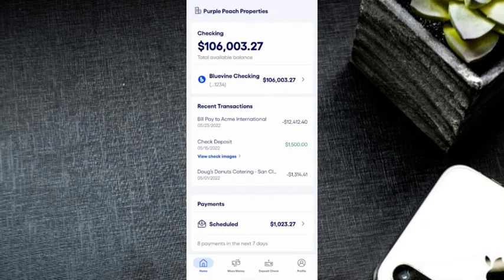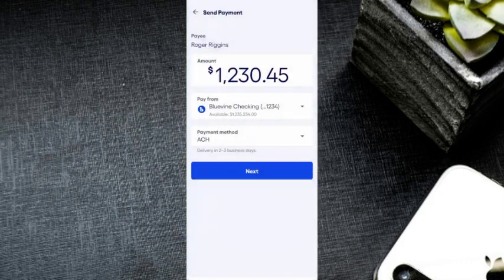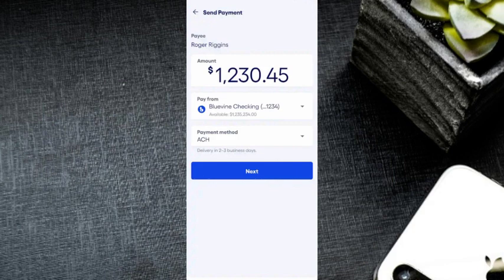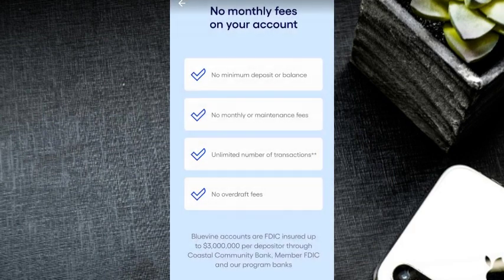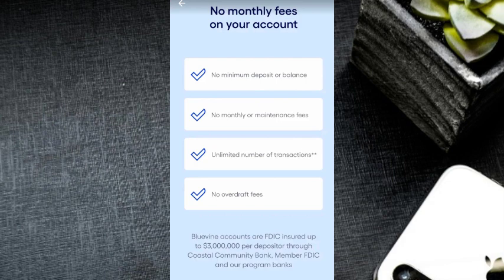HOW TO RECONCILE BLUEVINE STATEMENT IN YOUR ACCOUNTING SOFTWARE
In This Video, you will learn about HOW TO RECONCILE BLUEVINE STATEMENT IN YOUR ACCOUNTING SOFTWARE